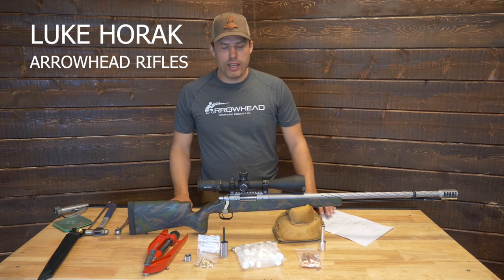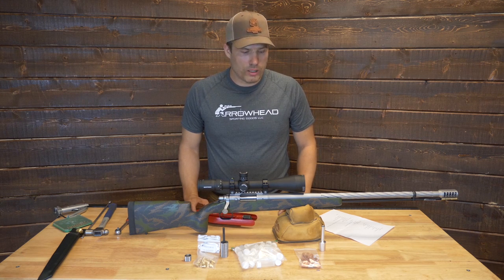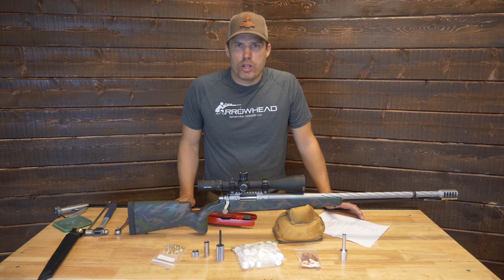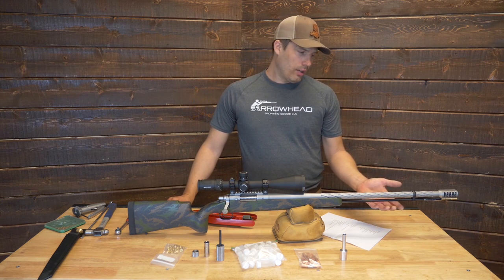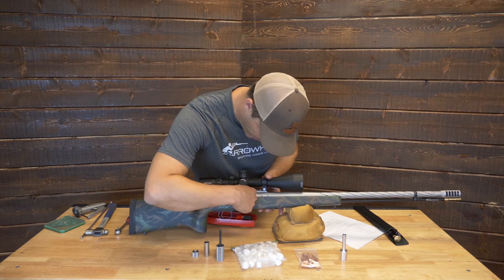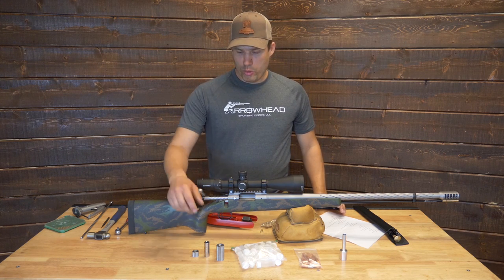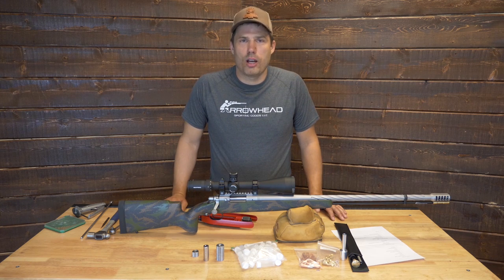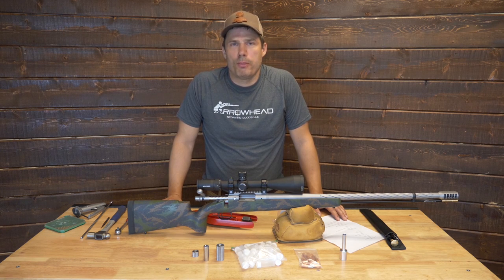Arrowhead Rifles Custom Muzzleloader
Overview of our custom smokeless powder and BH209 capable 45cal muzzleloader.

We've made some updates for 2021 (including a new custom action as well as bullets that don't require sizing).